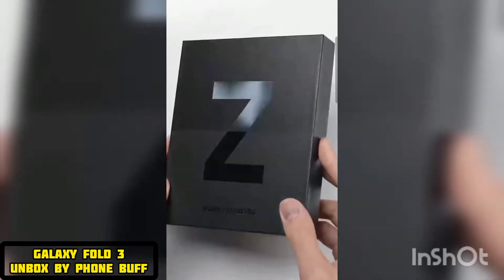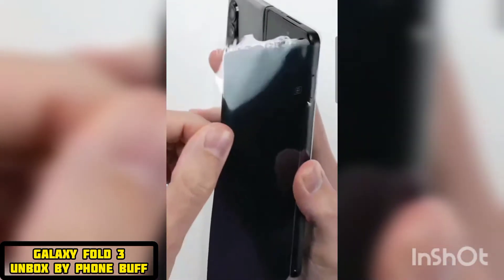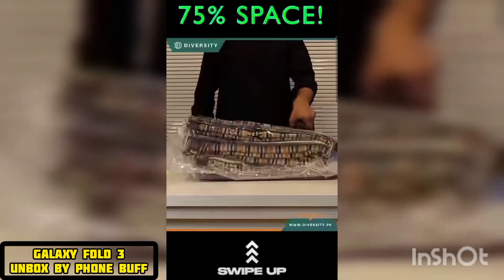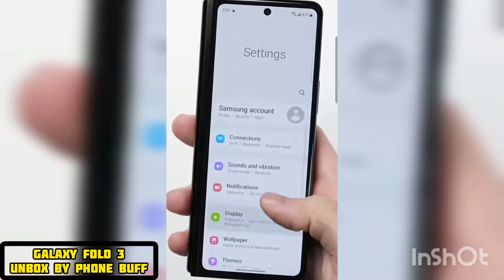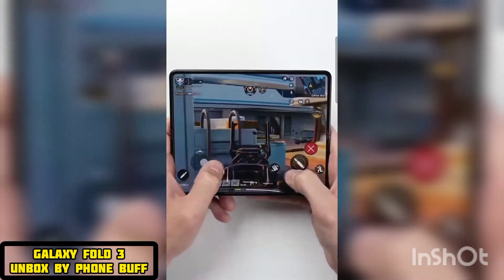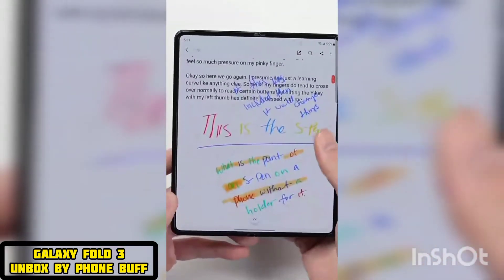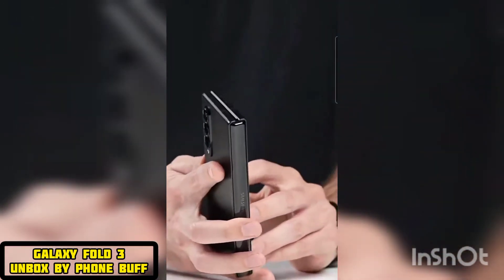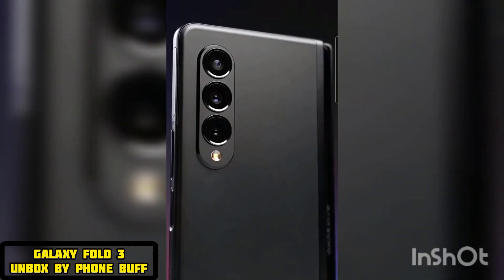Galaxy Fold 3 unboxing by PhoneBuff| Samsung | 2021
unboxing by PhoneBuff